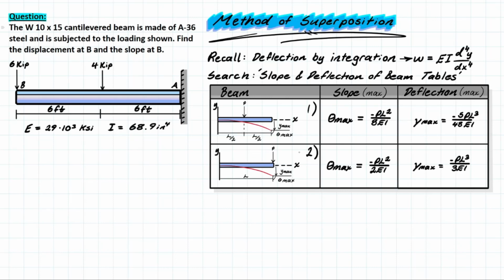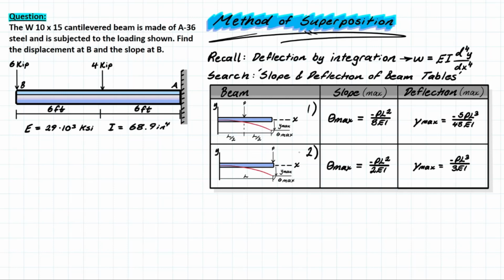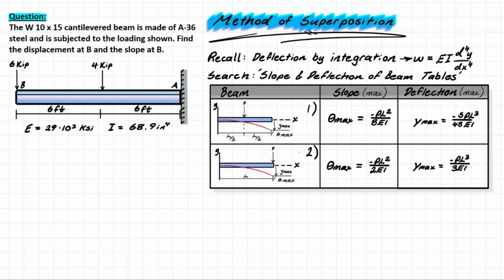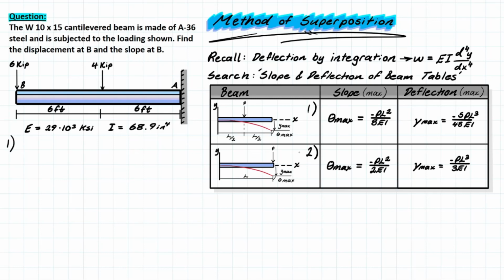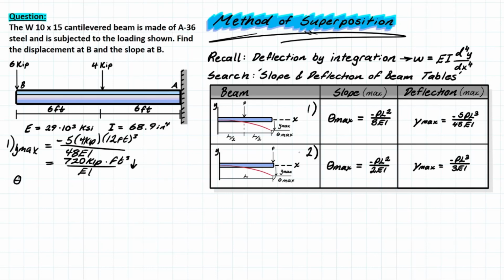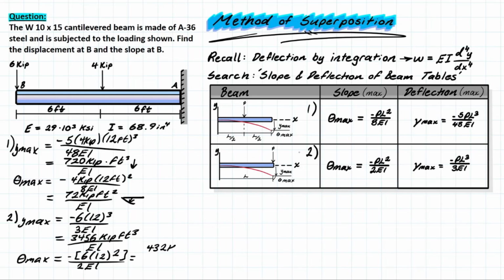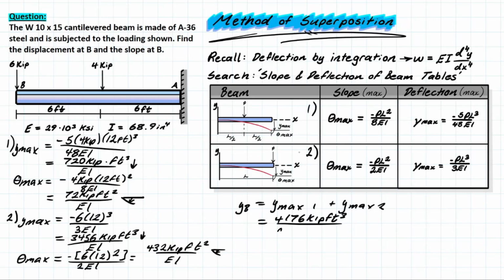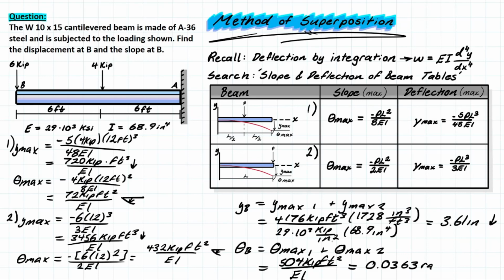Intro to Slope and Deflection by Superposition!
Question *12-84: The W 10 x 15 cantilevered beam is made of A-36 steel and is subjected to the loading shown. Find the displacement at B and the slope at B.